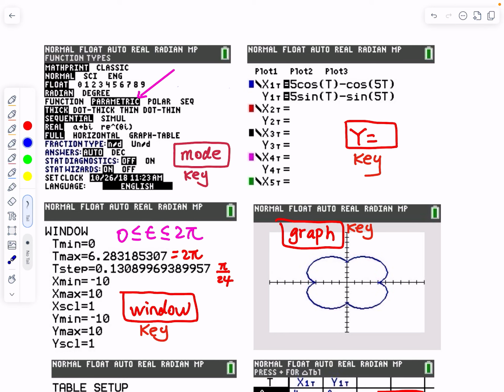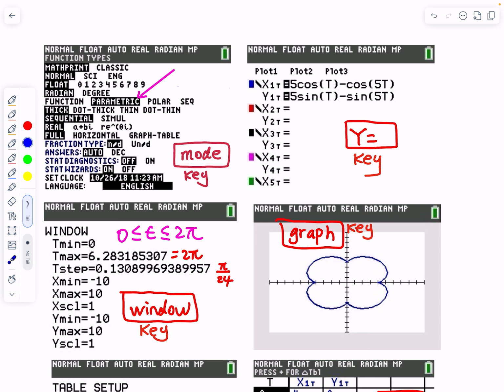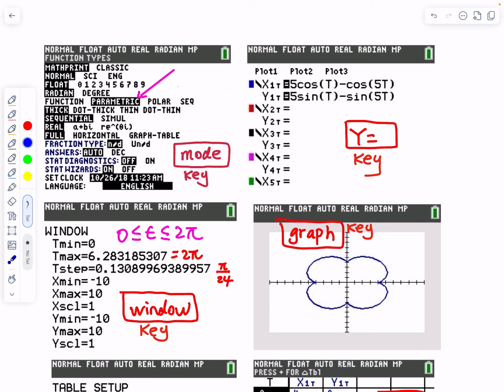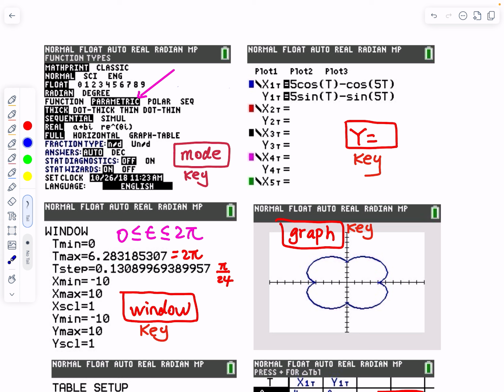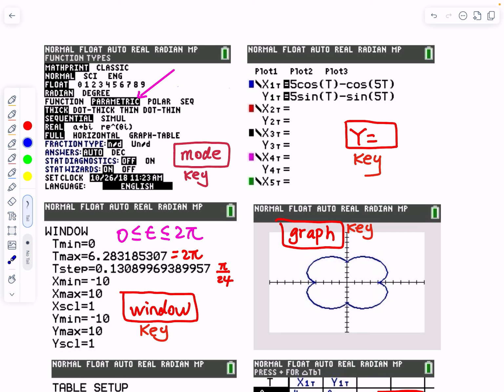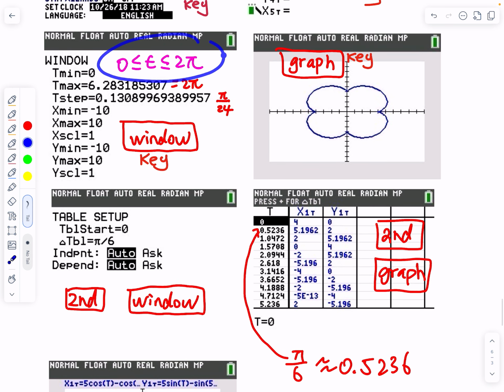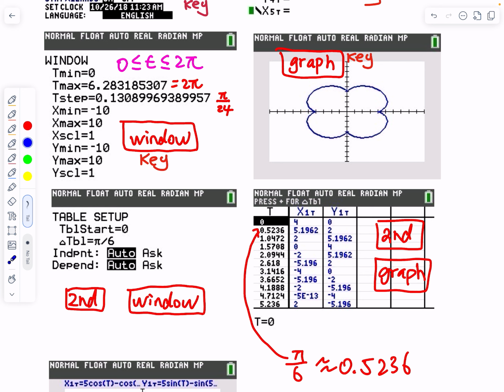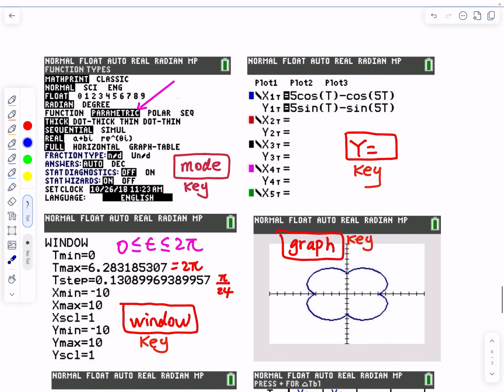10.2 Part 5: Graph Parametric Equations Using Graphing Calculator | Calculus